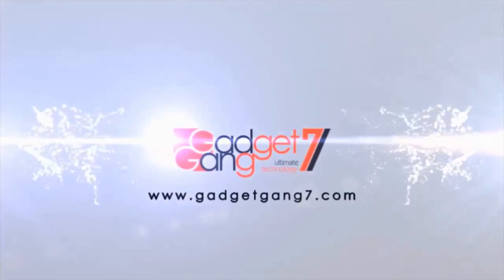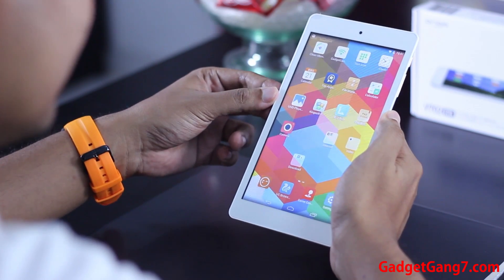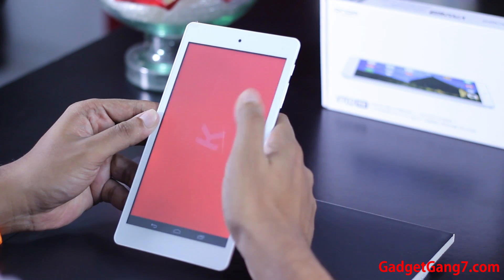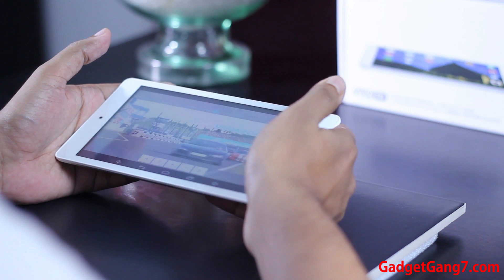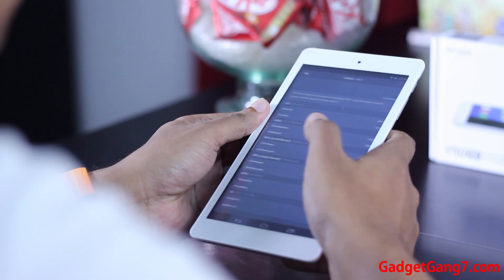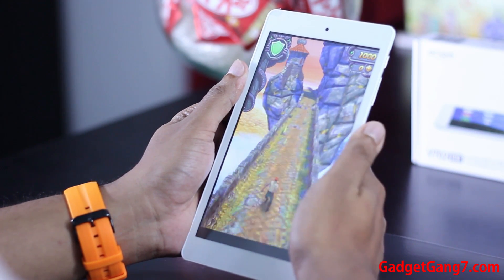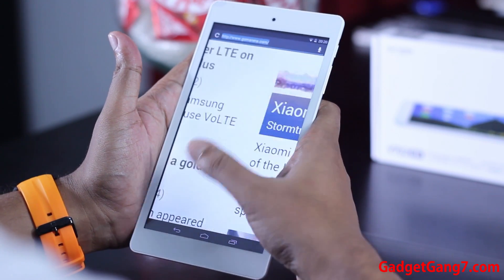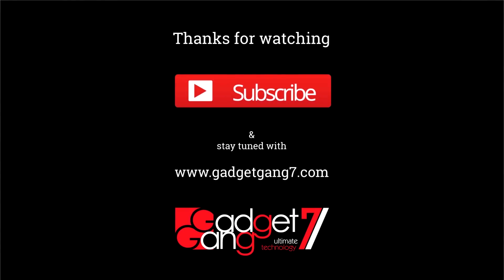Onda V702 Review; the 7" Quad Core Tab with Android 4.4 KitKat at Tk. 4700 Only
Onda V702, a sleek 7" Tablet PC with Android 4.4.2 KitKat operating system with a Quad Core CPU on board. And GadgetGang7 in now offering this for you at Tk. 4,700 Only with 1 Year's Service warranty. Product detail